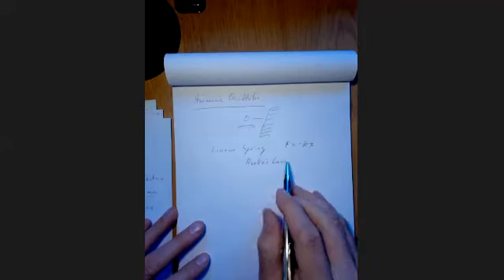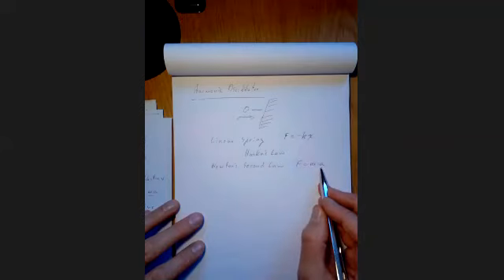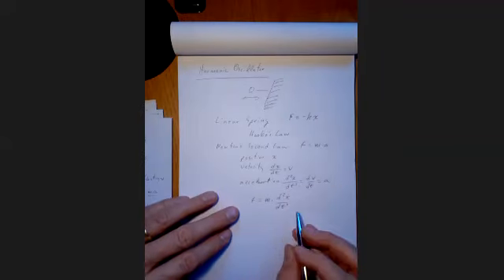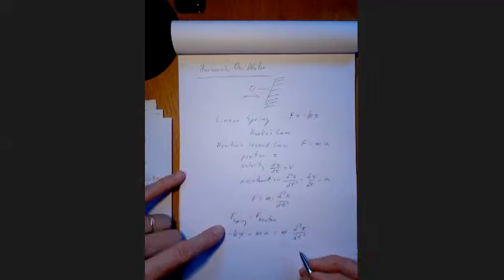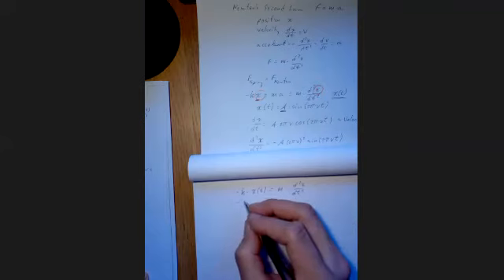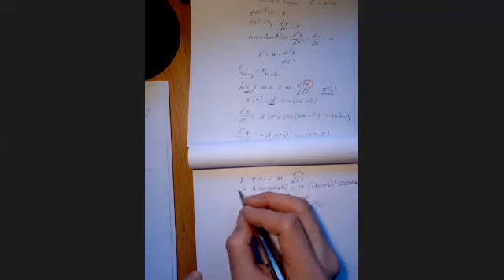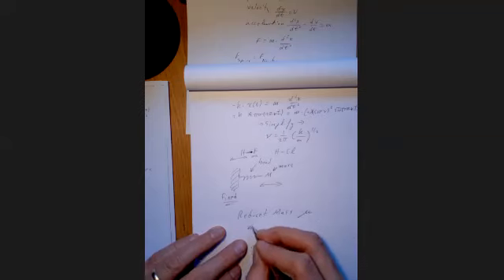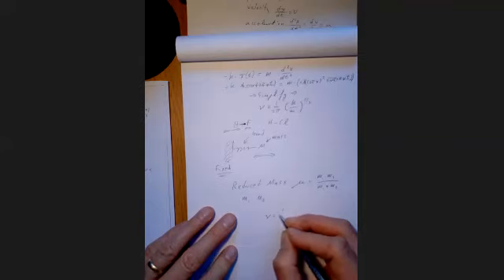Harm Osc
The frequency of vibration depends on the force constant and the mass.